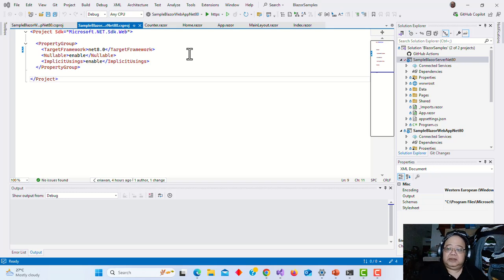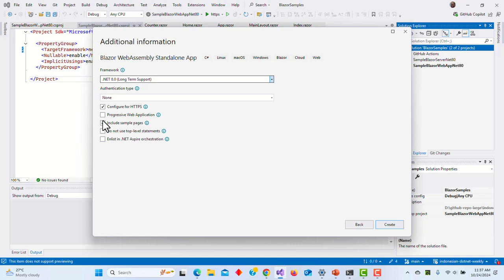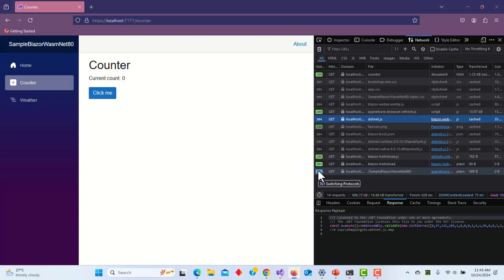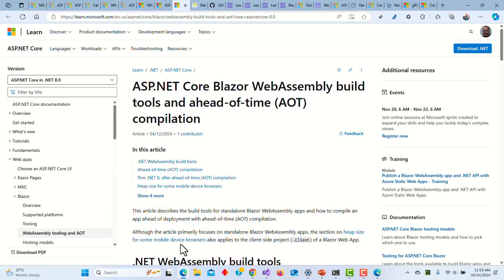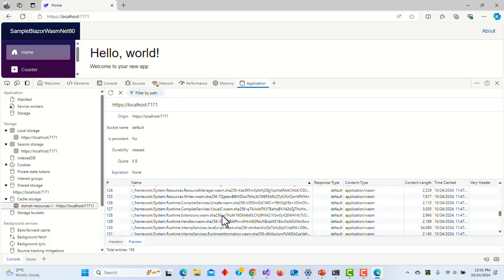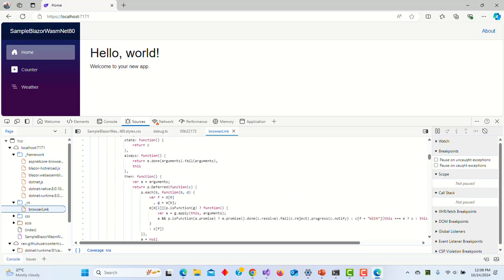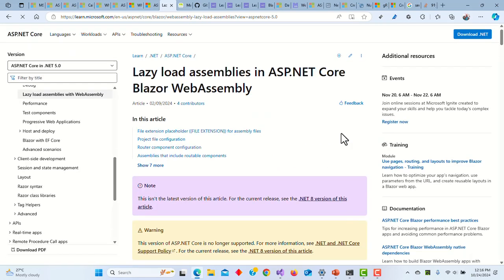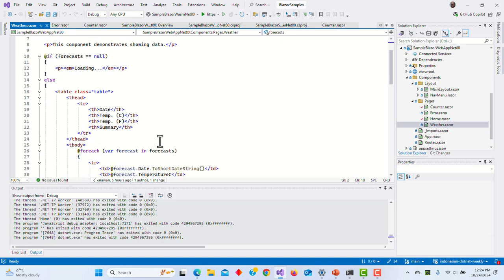DOTNET WEEKLY EPS16 Part 2 of 2: Demo of Blazor WASM in .NET 8.0 and compare it with Blazor Server.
In this episode, we are now continuing to discuss ASP.NET Core features in .NET 8.0 technology, focusing on Blazor in detail. Due to the fact that Blazor is huge (you have Blazor Server side and Blazor Client side (WASM) and it's a bit hard for me to condense in one video, I have split this week video into 2 videos.

This Part 2 of 2 video is focusing on explaining overview of Blazor client side, the Blazor on WASM. I'll also highlight some changes in Blazor WASM in .NET 8.0

- home page of Emscripten, the build tool for WASM used by .NET WASM